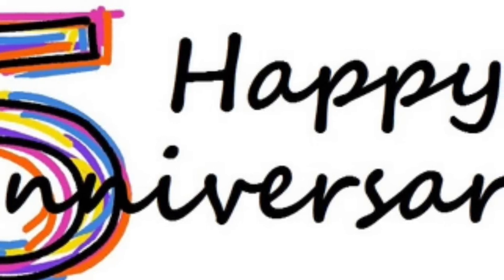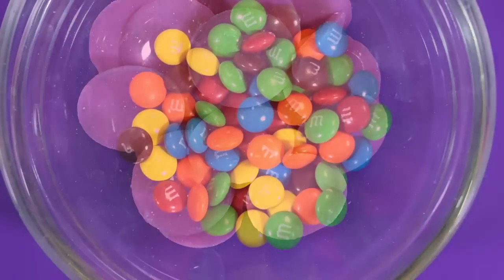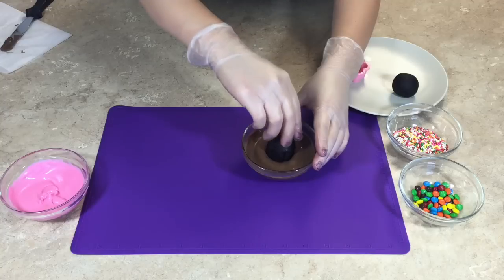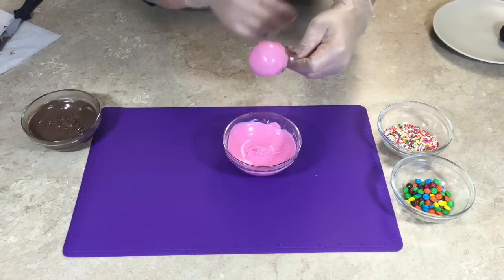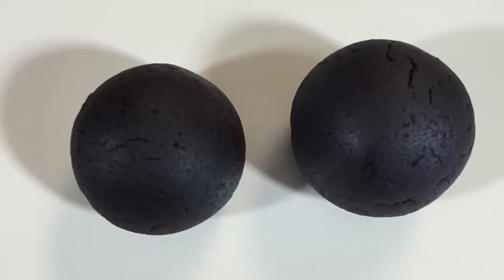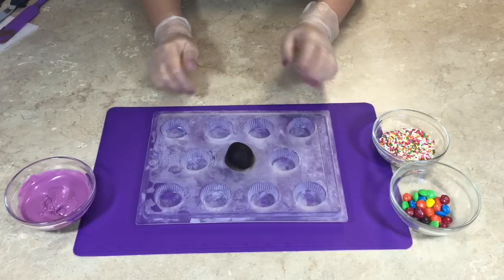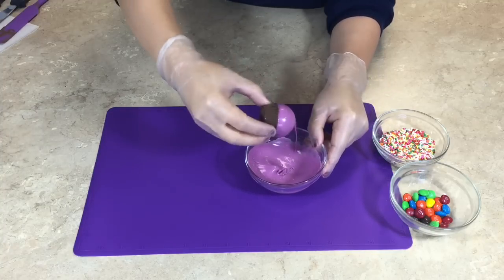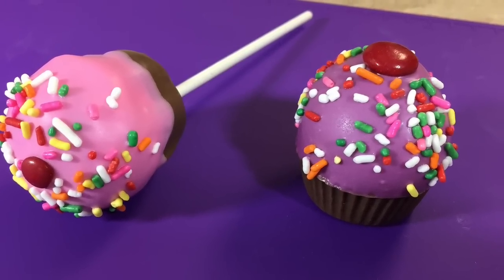How to make a Cupcake Cake Pop & Cupcake Bite - Bakerella Challenge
Hello Cake pop Lovers!
My challenge is to re-crate all of Bakerellas Cake pops from her first book. Wish me luck!
My Favorite Amazon finds for making cake pops.
Links:

Wilton Candy Melts Pot

Wilton Cake Decorating Icing Spatula Set, 3-Piece

20 Pieces Decorating Brush Tools Set

Wilton White 6-Inch Lollipop Sticks

200 Cake Pop Small Treat Bags

Cake Pop Sticks, Cake pop bags with Ties bundle

Wilton Candy Melts Ez Thin,Ez Thin Dipping Aid

Wilton Pops Sweets on a Stick Book

Cake Pops: Tips, Tricks, and Recipe Book by Bakerella

New Instagram acct: thecakepoplover